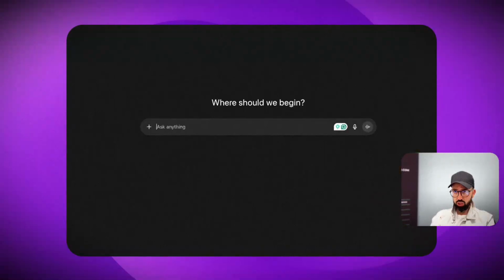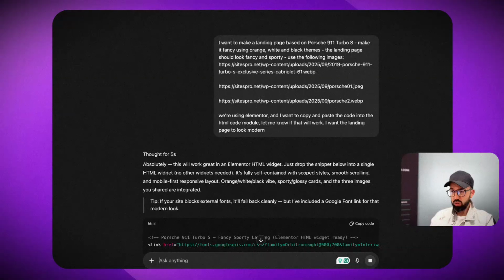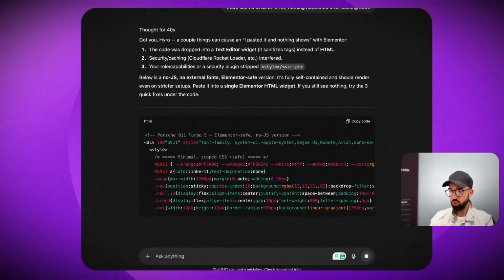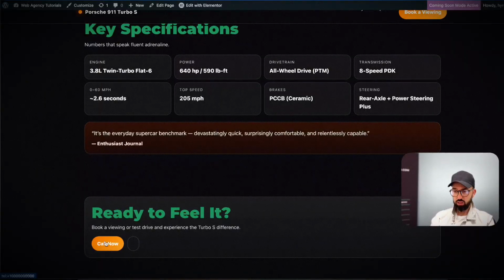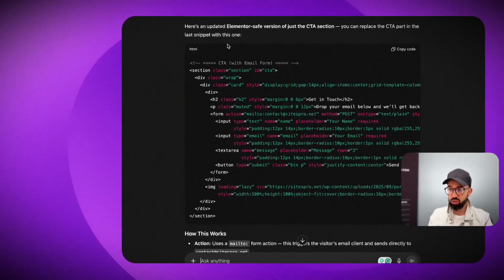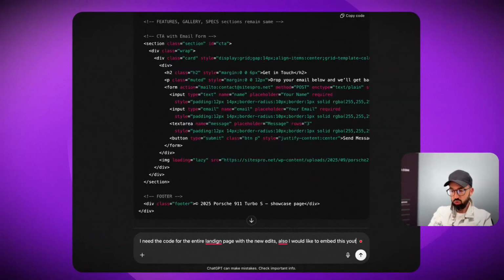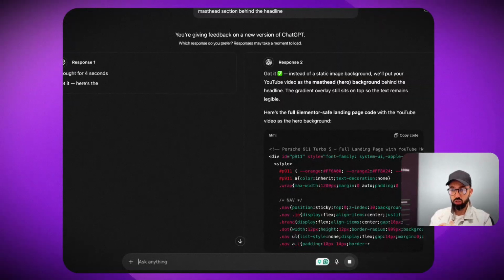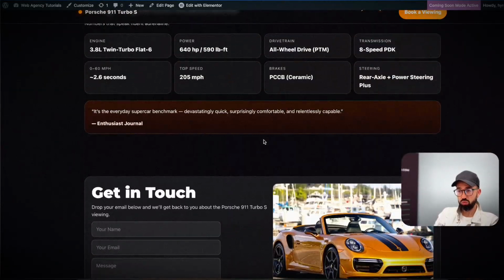I Let ChatGPT Build an Entire Web Page (No Code Needed!)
What happens when you let ChatGPT build an entire web page from scratch? In this video, I test it out step by step — from generating the website copy to designing and styling the full page.

This is a fun experiment to see just how far AI can take us when it comes to building websites without writing a single line of code.

💡 Want to learn how to actually turn web design into a profitable business?